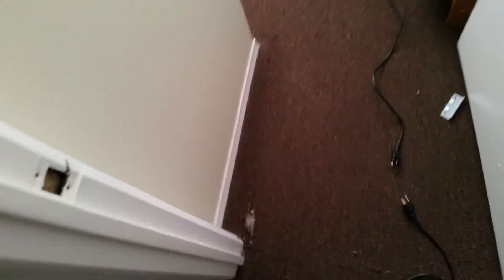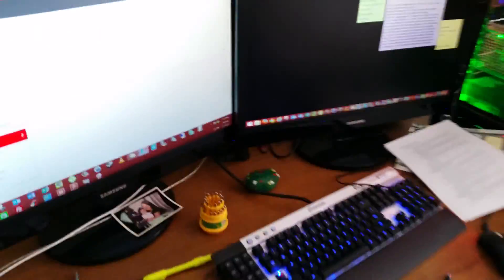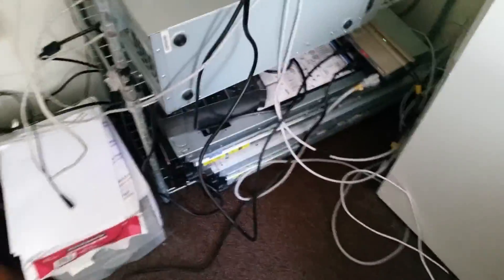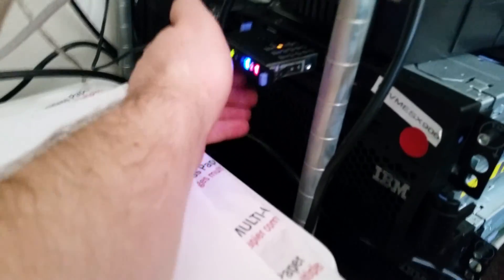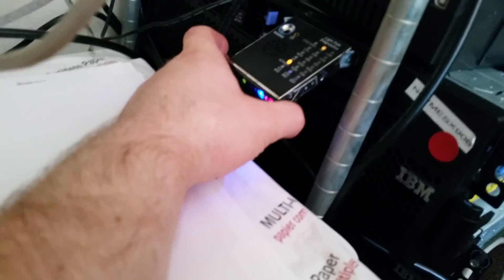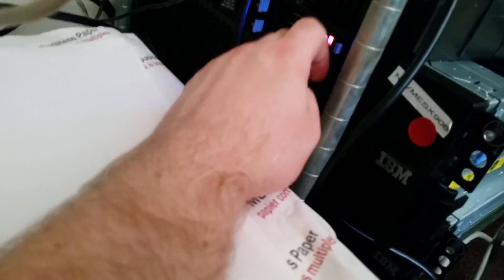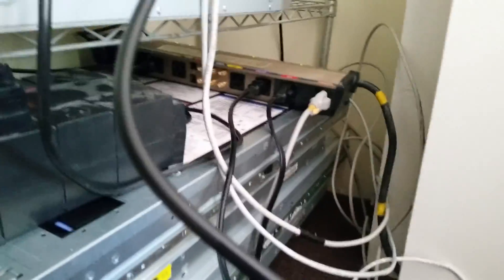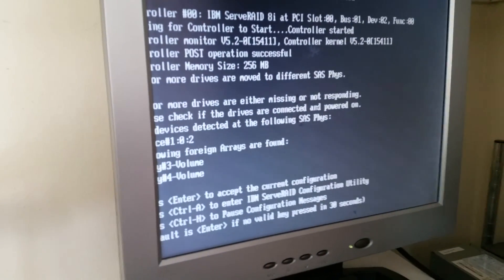My new IBM x3950 Servers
Specs and Plans:
4 x dual core cpu with 64 GB of EEC Ram. Both with 3 Ethernet gigabit quad NICs and 1 ST (Straight Tip) Fiber Optics quad NICs. Both Servers are in perfect condition. OS will be Proxmox These are from 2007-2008 era so I grabbed two just in case one server should fail. However I only plan on using one.